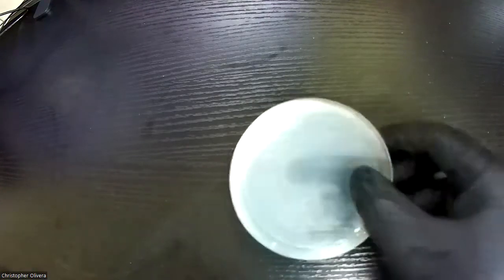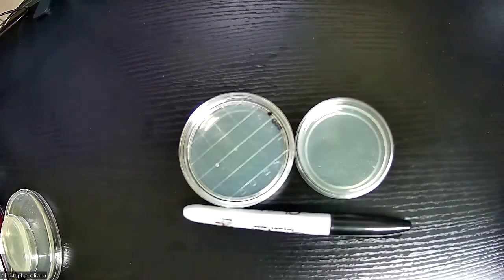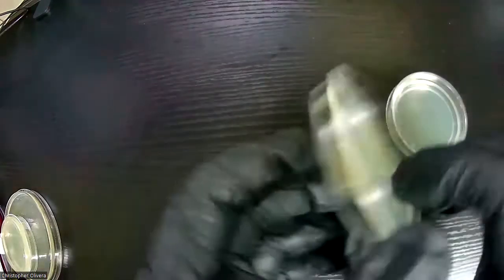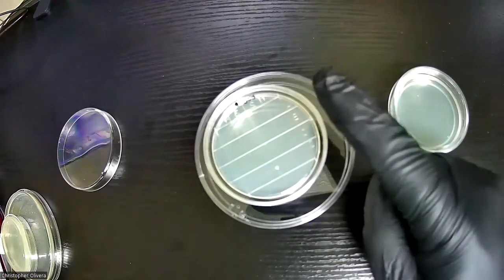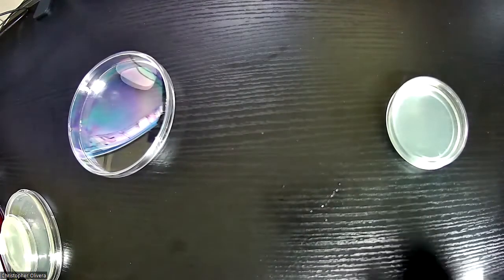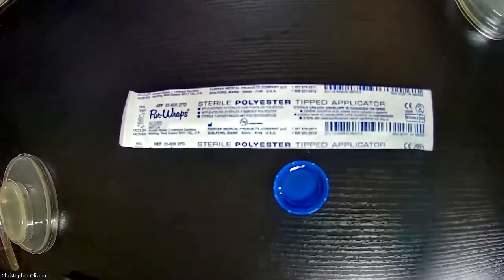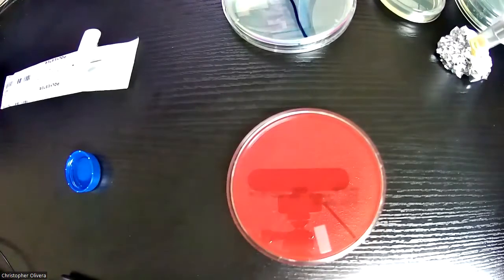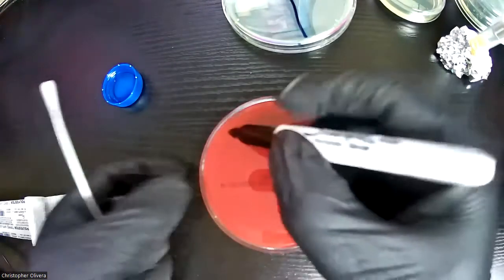Omnipresence and Microbiome (Remote Version) - Version 1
Description and demonstration of Labs 4 and 5 using home sources and destinations. These labs were performed under remote conditions, but may be performed under regular lab conditions.